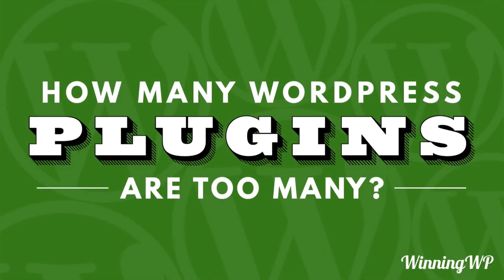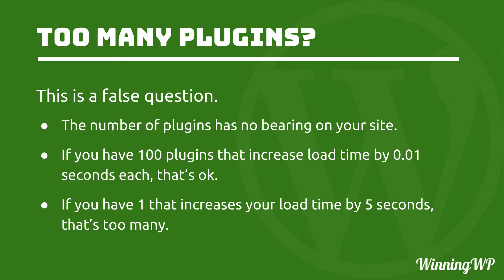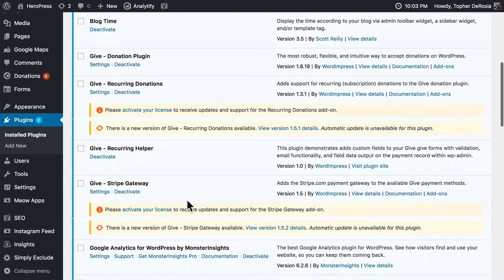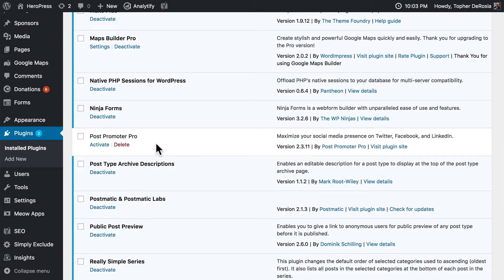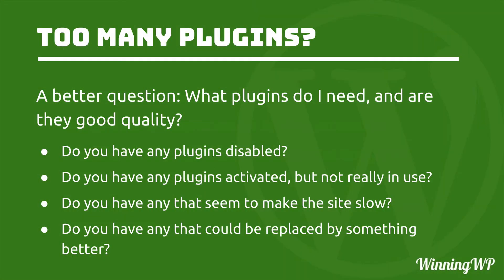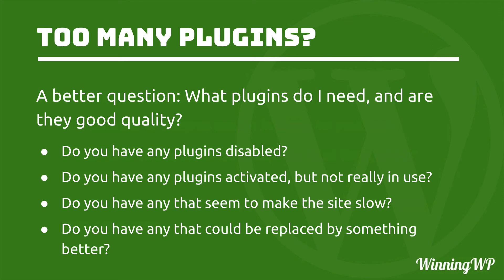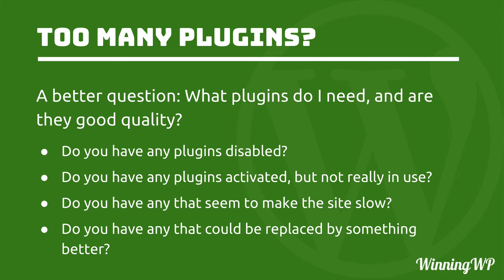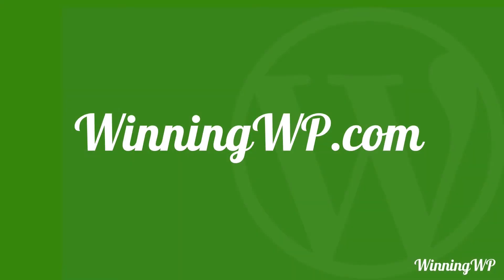How Many WordPress Plugins Are Too Many?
Once you realize how easy it is to add new functionality to your WordPress website, it can be all too easy to get carried away installing new plugins. Soon you have 10, then 30, then 50! How many WordPress plugins is too many? What's the maximum you can (and should) have? Allow us to explain...